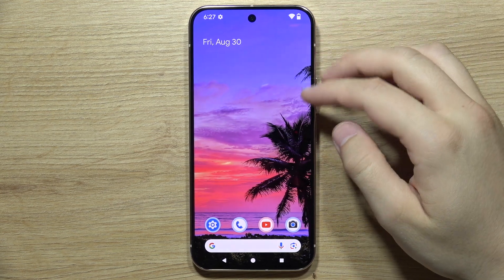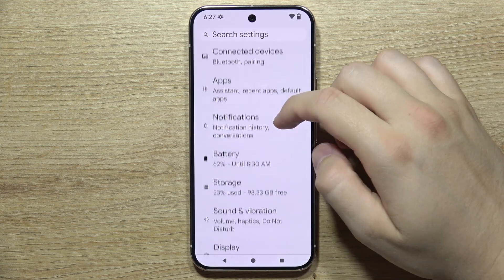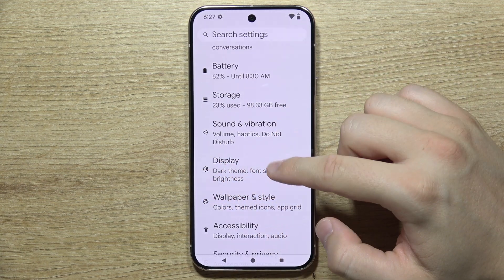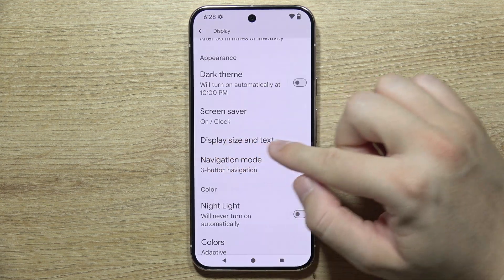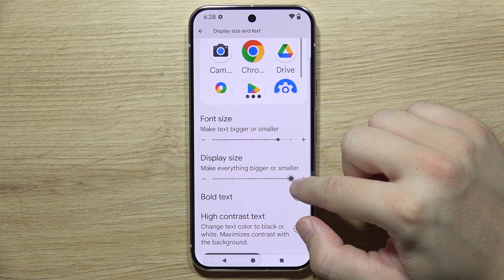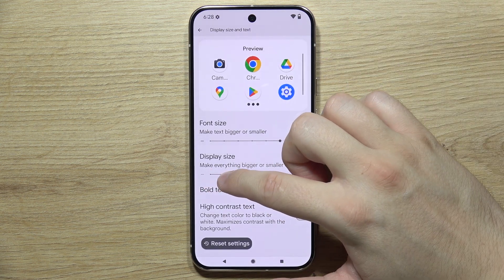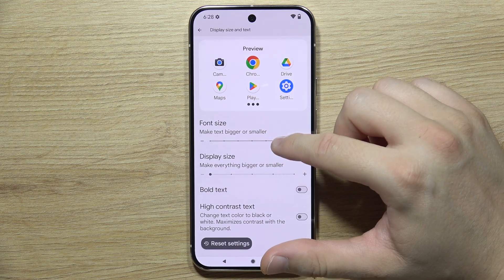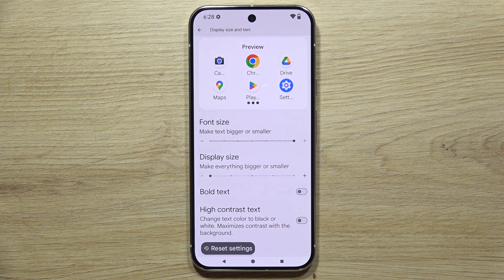How to Change Display Size on GOOGLE Pixel 9 Pro - DPI Settings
Learn how to change the display size on the Google Pixel 9 Pro. This video guides you through adjusting the DPI settings to customize the size of text and icons on your Pixel 9 Pro, enhancing your viewing experience. Optimize your Pixel 9 Pro’s display settings for better usability!